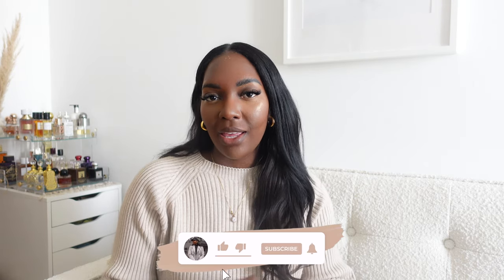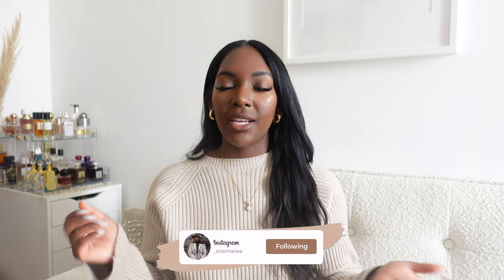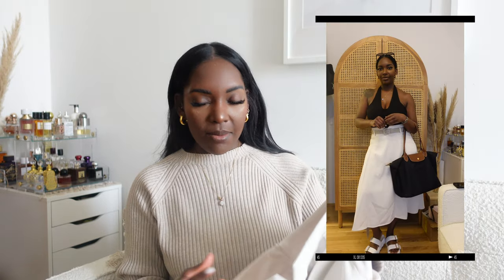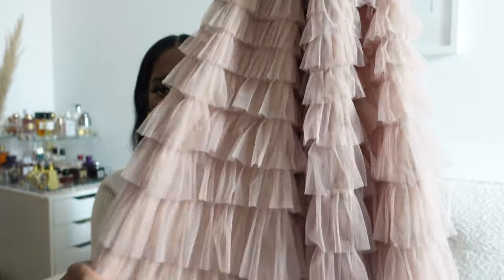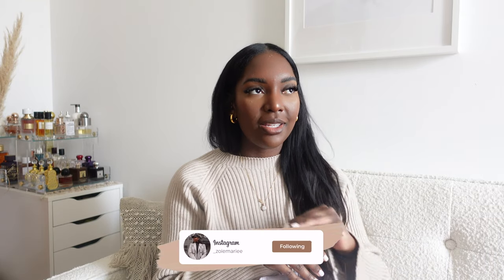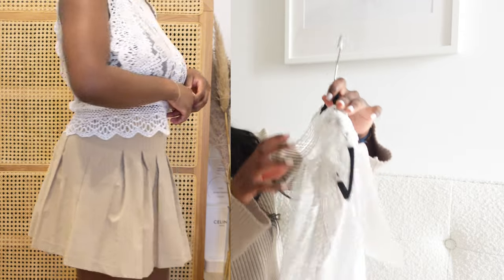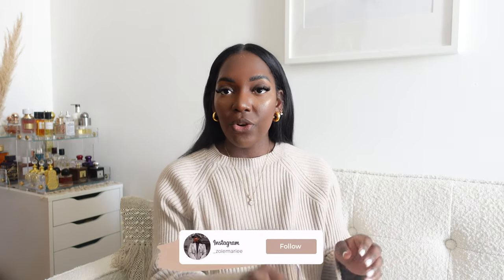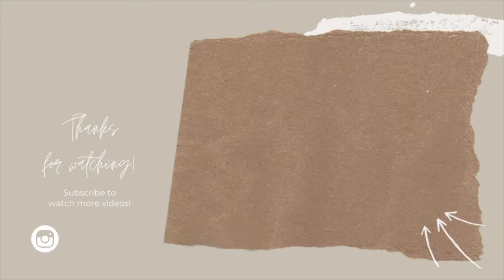Spring Fashion on a Budget: Affordable Haul to Refresh Your Wardrobe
SHEIN ▹
Black dress
Grey dress

WLO WOOD ▹ (I got the Natural & Ivory - Gabled Modern Dog Crate in size 2)

My Vacuum link ▹ (DE) (US)

BYREDO PERFUME Vanille Antique ▹

📋 𝗙𝗔𝗤𝘀
◍ where are you from?
New York but living in Germany
◍ what’s your profession?
Program manager
◍ what do you use for video editing?
MacBook Pro + final cut pro
◍ equipment I am using?
Camera I am using » (US) | (DE)